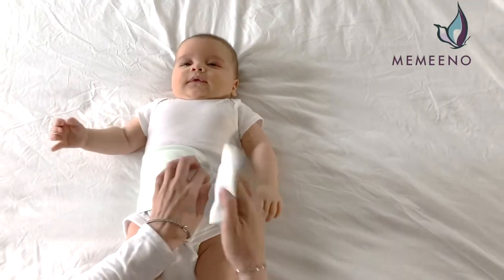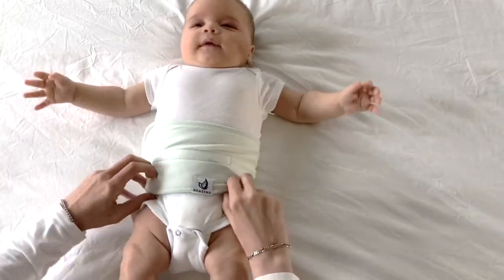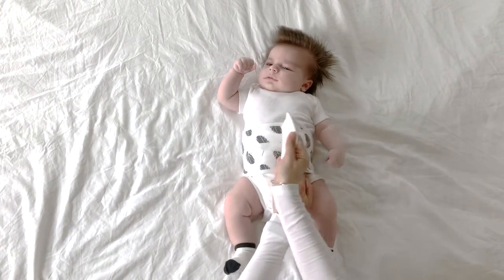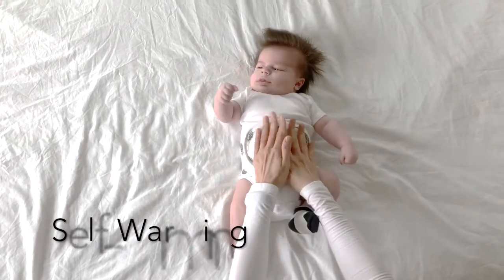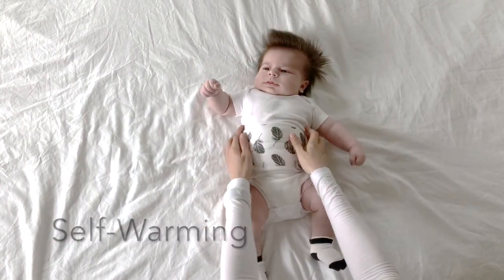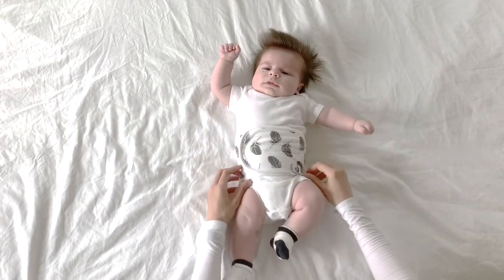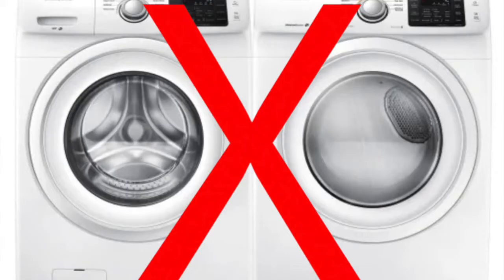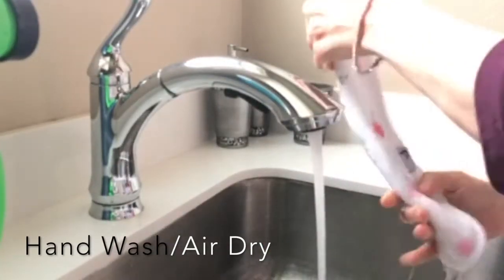How to Fasten the MEMEENO Band for Colic & Gas Relief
A brief tutorial on how to fasten and care for your MEMEENO belly band. The MEMEENO self-heating belly band for gas and colic relief is an all natural, external way to calm a fussy, gassy, and colicky baby. All it takes is "a warm, loving embrace" around the belly to help soothe and calm a crying baby. It heats up using the baby's own body temperature, so you ensure it doesn't get too hot.

Made from organic cotton and lined with polyester fleece, provides just enough warmth and compression to push out gas bubbles and constipation. The band helps parents to care, comfort and connect with their little one.

The band fits up to one year old infants.